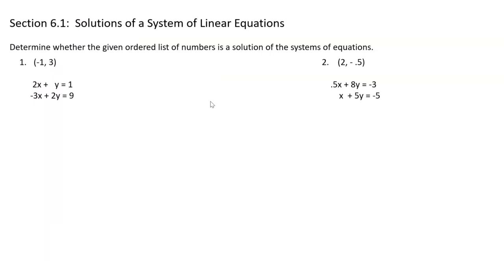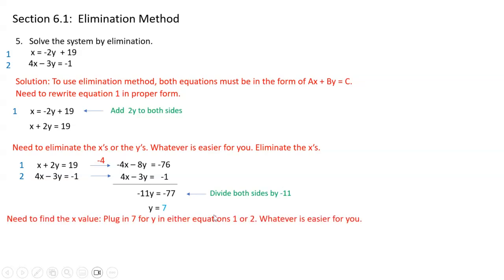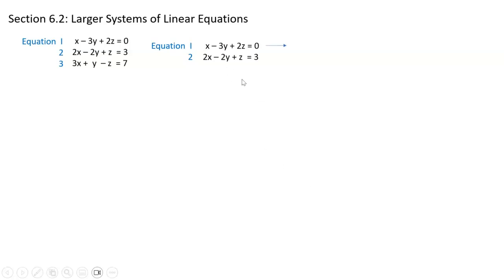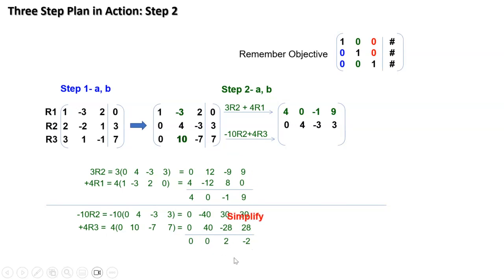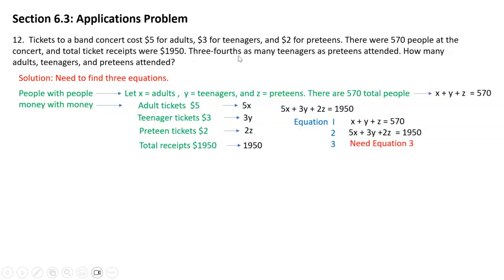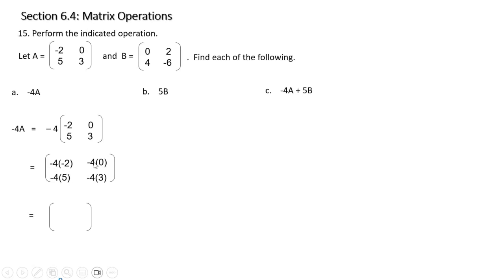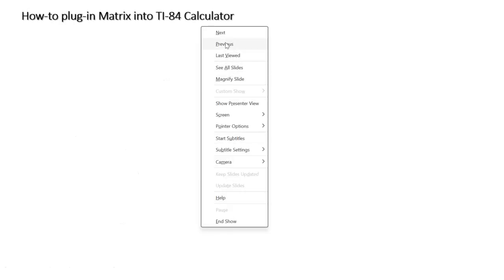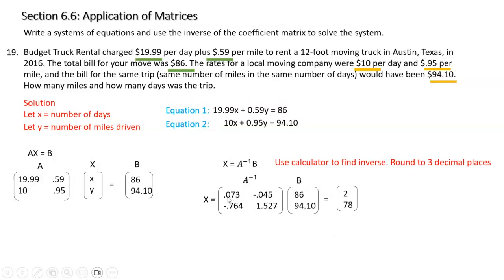Fall 2024 Happy Math Hour Math 1324 – Exam Review 3